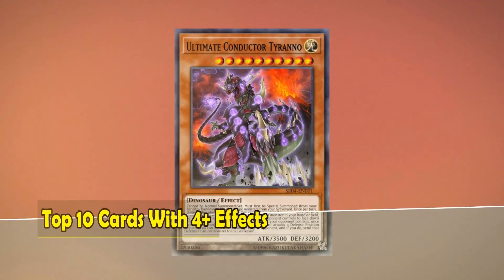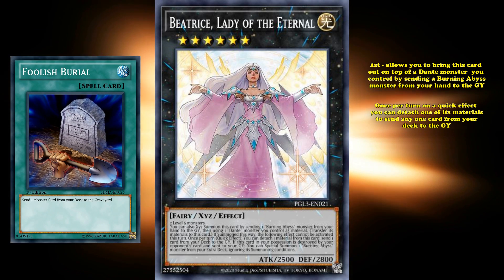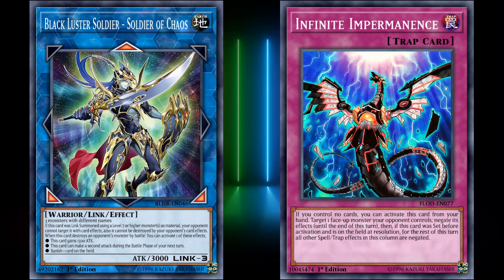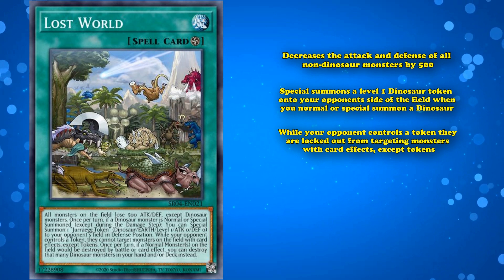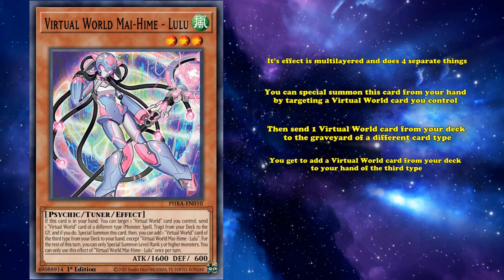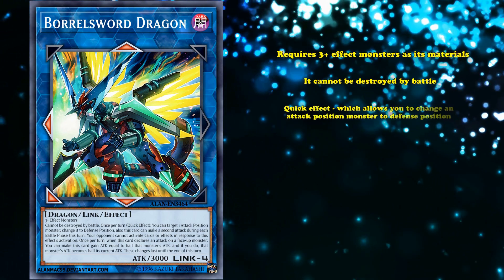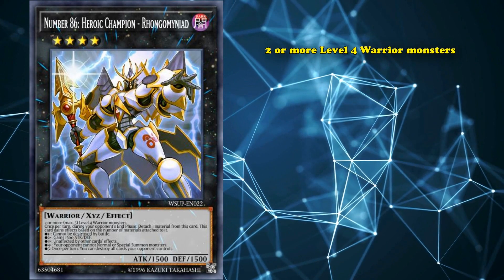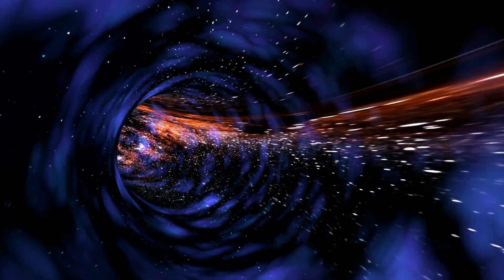Top 10 Cards With 4 Or More Effects in YuGiOh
With this video we'll be going over the best cards in the game with four or more effects, which seems to be most cards nowadays.

--The List--
Intro: (0:00)
10-Endymion, the Mighty Master of Magic: (0:08)
9- Beatrice, Lady of the Eternal: (2:28)
8- Black Luster Soldier - Soldier of Chaos: (4:41)
7- Subterror Final Battle: (6:35)
6- Lost World: (8:26)
5- Virtual World Hai-Hime - Lulu: (10:22)
4- Eldlich the Golden Lord: (12:31)
3- Borrelsword Dragon: (14:17)
2- Red-Eyes Dark Dragoon: (15:35)
1- Number 86: Heroic Champion - Rhongomyniad: (17:15)